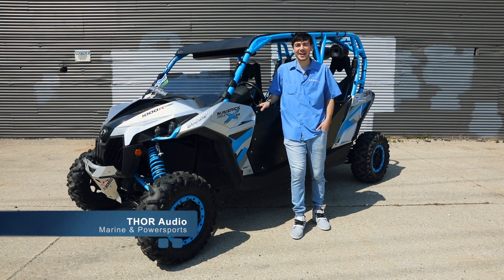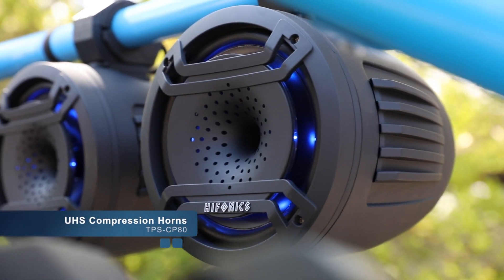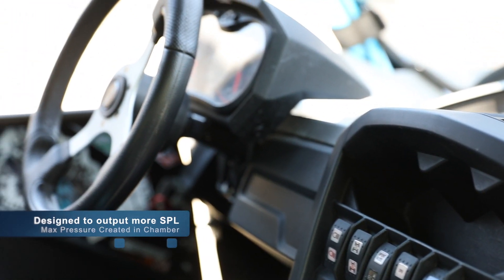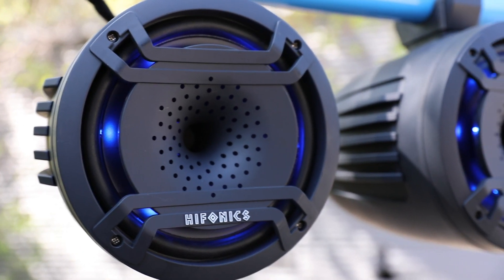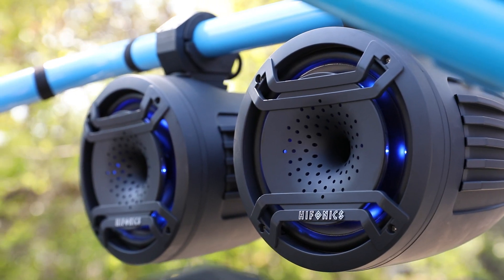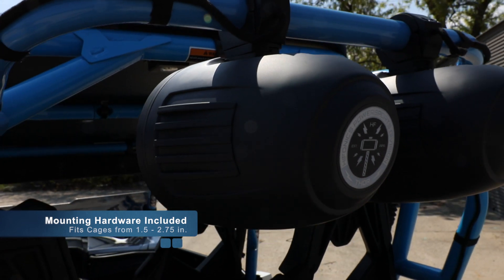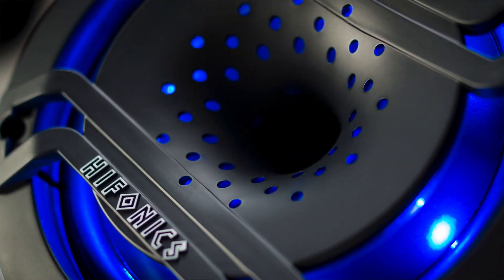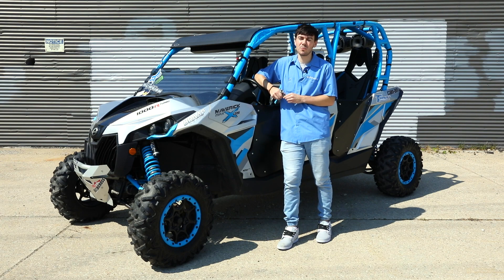Cam Am Maverick with Hifonics THOR Compression Horns and 10 Speaker Sound Bar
THOR Power Sports products have taken the ORV industry by storm. The UHS Compression Horns (TPS-CP80) are among the loudest tower speakers on the market today. They are two way 8-inch speakers with a poly cone that utilize a wavelength transparent acoustic lens to maximize emitted bass frequencies.

These Compression Horns are also marine grade protected (IPX67) and shock proof. The speakers are sold individually and are great for trail riding, mud bogging, or cruising the lake or ocean. Illumination features allow you to light up your Compression Horn Speakers and keep the party rolling into the night.